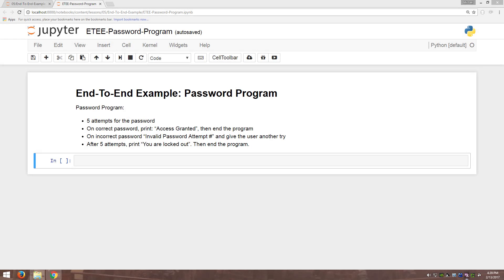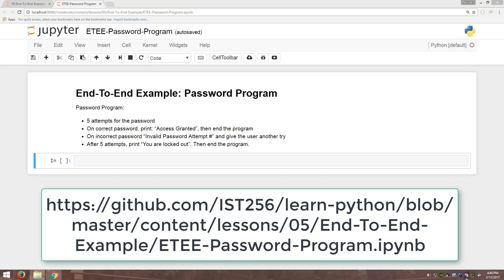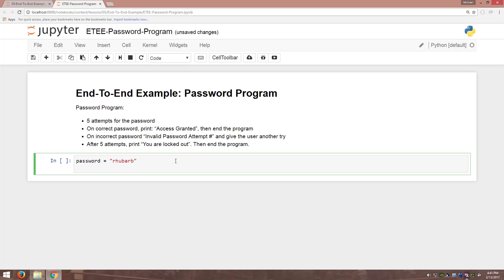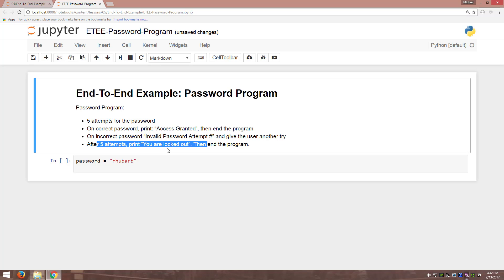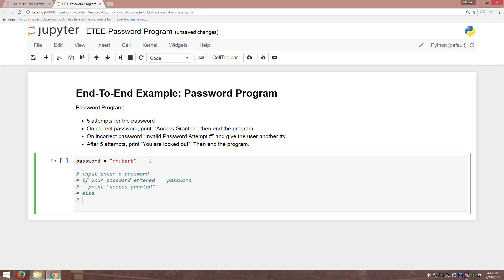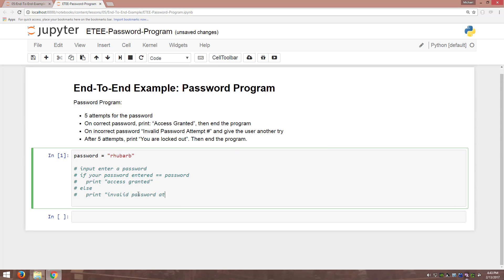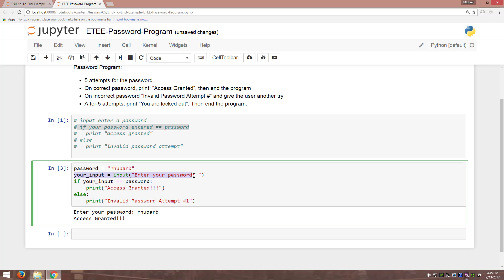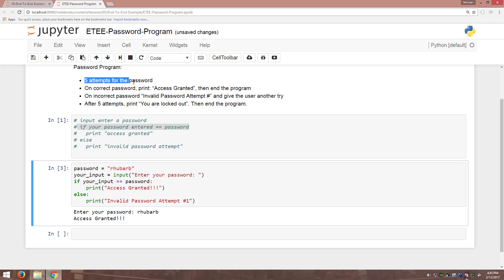End-To-End Example: Iterations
This this end to end example we will code up a password program similar to how an ATM accepts your PIN. We will demonstrate use of the for and while loops, and I will first write the program using for then re-write it to use while.

We will also demonstrate how to use break to exit the loop prematurely and the use of the else clause on the loop to execute code after the loop completes.
End of end examples walk through the process of solving real-world problems in the Python programming language. The goal is to help you understand the process of coding a solution. End to end examples are minimally edited. Things will go wrong, you'll get to watch me fail as I write code.

This example uses jupyter-notebook